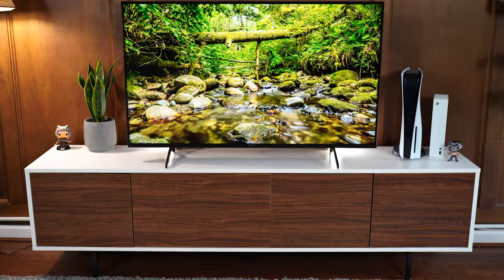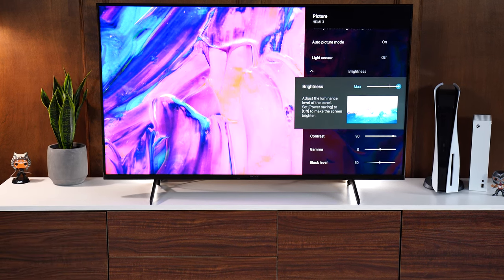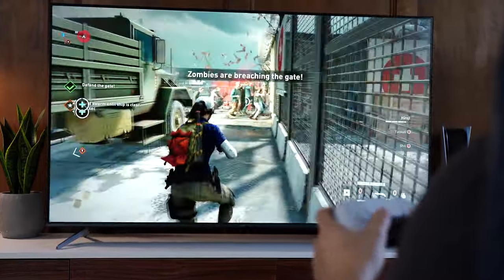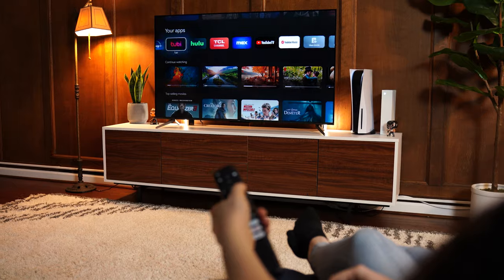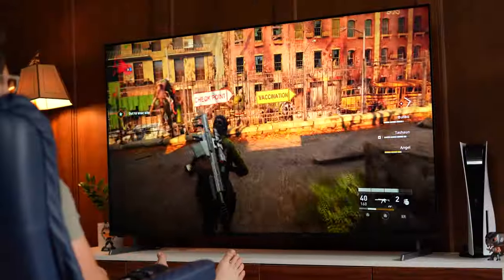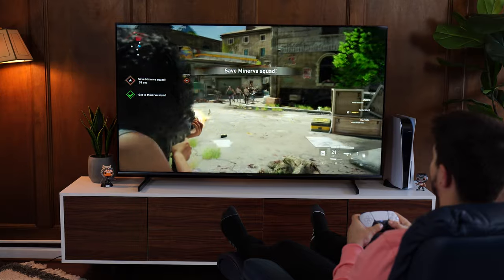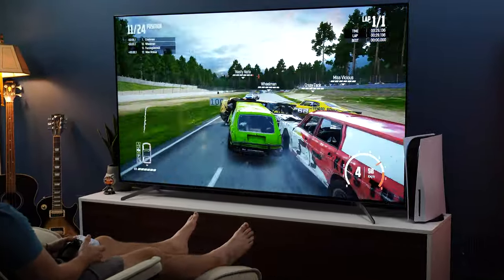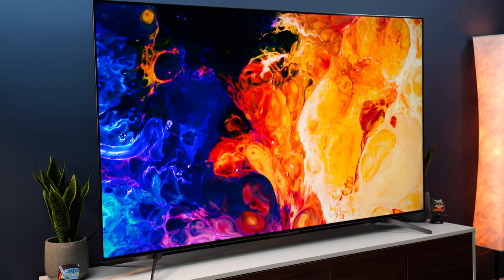Top 5 Budget Gaming TV for PS5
Today, I'm doing a video on the Top 5 Budget Gaming TV for PS5. If you are looking for the best budget gaming tv for the PS5 then this is the video for you. In this video I go over my top 5 budget tvs 120FPS for PS5. I include the best cheap gaming tv for PS5, best budget smart tv for PS5, affordable 4k gaming tv for PS5, budget gaming tv for console, best budget 120hz tv for PS5 gaming, best budget 65 inch tv for gaming and more. If you enjoyed my video, Top 5 Budget Gaming TV for PS5, leave a like below. AND if you have any questions about my video, Top 5 Budget Gaming TV for PS5, drop them in the comment section. This was Type-C Tech Reviews, and I'll see you guys later!

Timestamps:
0:00 Number 5
3:03 Number 2
5:52 Number 3
8:45 Number 2
11:31 Number 1